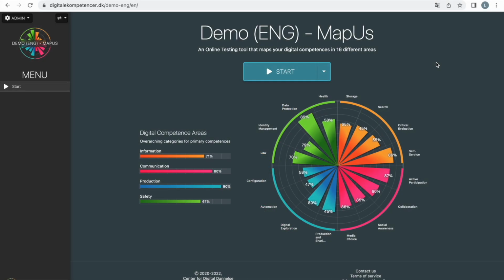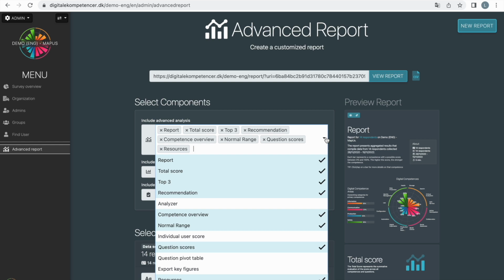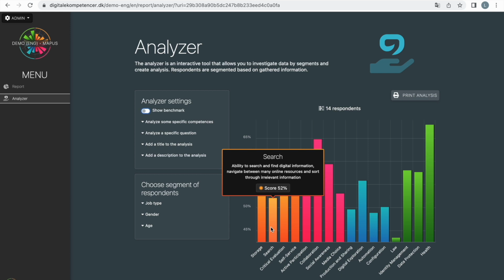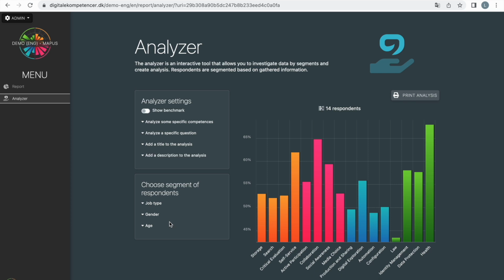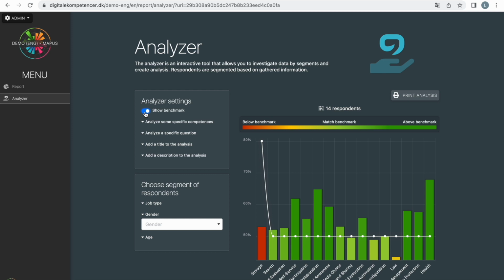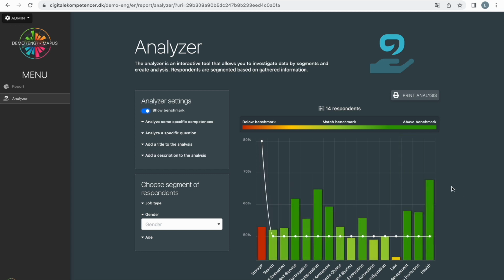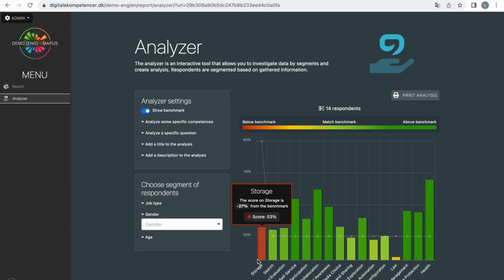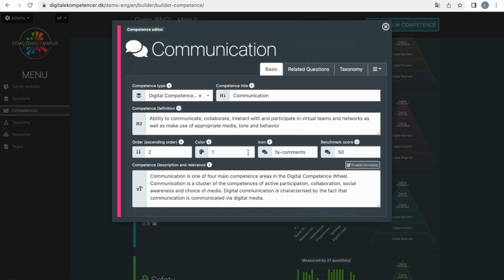New MapUs feature - The Analyzer